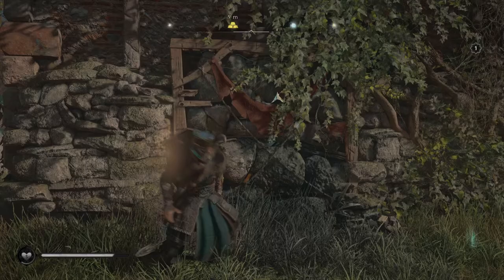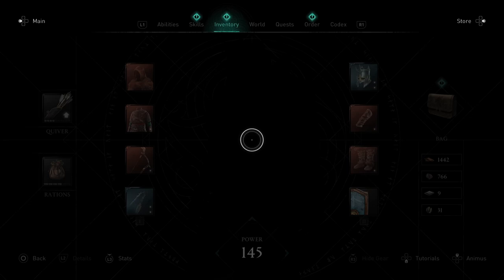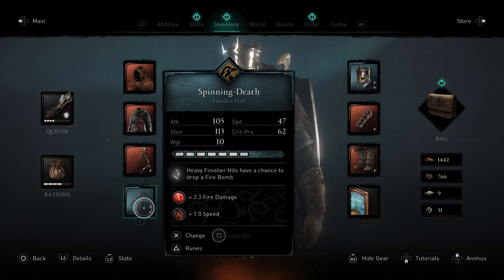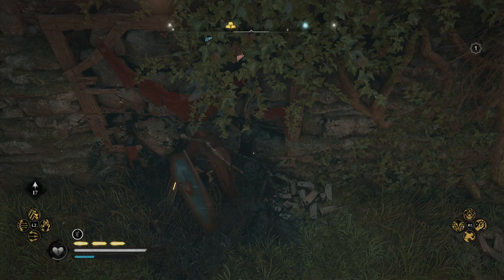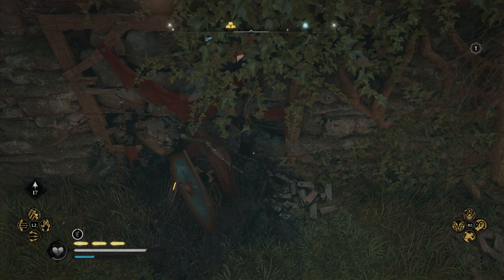AC Valhalla - Quick & Easy way to break any stone wall